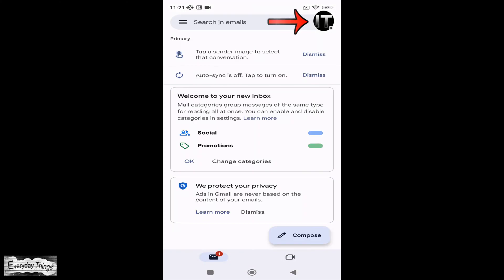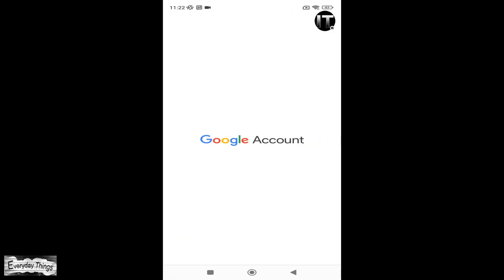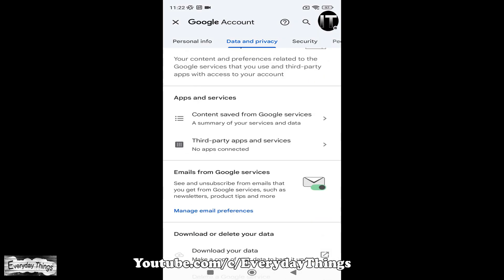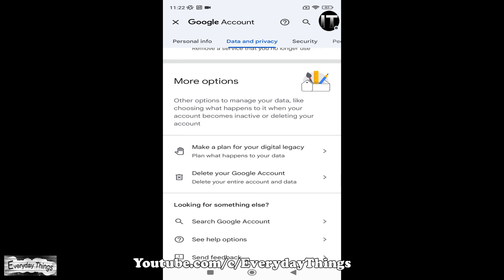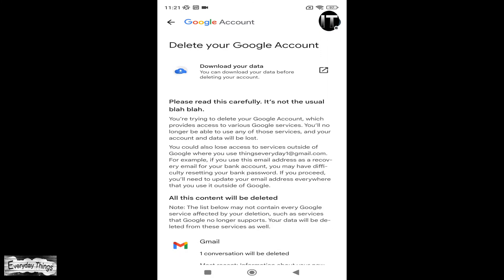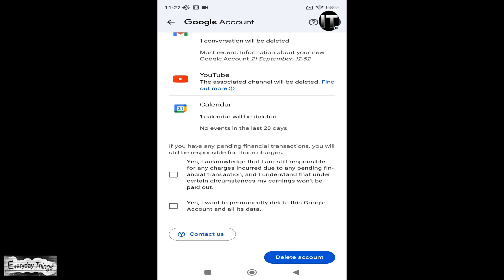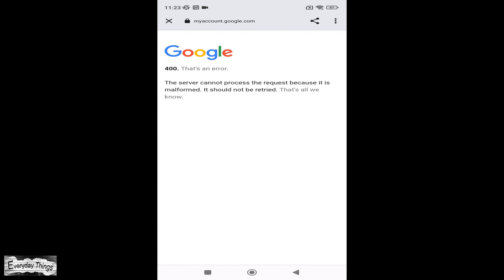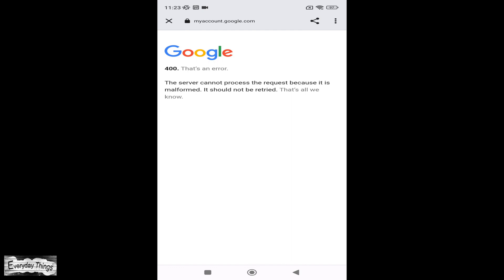How to Delete a Gmail Account - Quick and Easy Way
Deleting your Gmail account can be a major decision, and we're here to guide you through the process quickly and easily. In this step-by-step tutorial, we'll show you how to permanently delete your Gmail account while ensuring all your important data is backed up. Whether you're transitioning to a new email provider, concerned about privacy, or simply looking to declutter your digital life, we've got you covered. Follow our instructions carefully to smoothly navigate the account deletion process.

DE
Gmail-Konto löschen - Schnell und einfach

Die Löschung Ihres Gmail-Kontos kann eine wichtige Entscheidung sein, und wir führen Sie schnell und einfach durch den Prozess. In diesem Schritt-für-Schritt-Tutorial zeigen wir Ihnen, wie Sie Ihr Gmail-Konto dauerhaft löschen können, während alle wichtigen Daten gesichert werden. Egal, ob Sie zu einem neuen E-Mail-Anbieter wechseln, sich um Ihre Privatsphäre sorgen oder einfach nur Ihren digitalen Alltag entrümpeln möchten - wir haben Sie abgedeckt. Befolgen Sie unsere Anweisungen sorgfältig, um den Kontolöschungsprozess reibungslos zu durchlaufen.